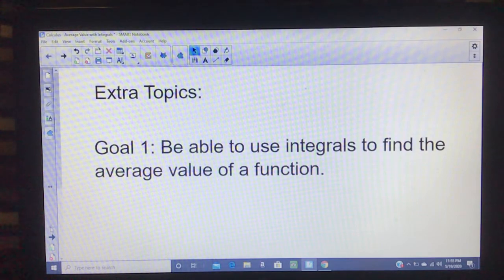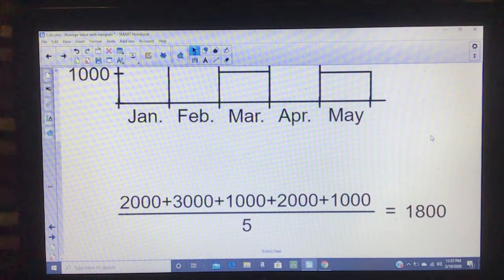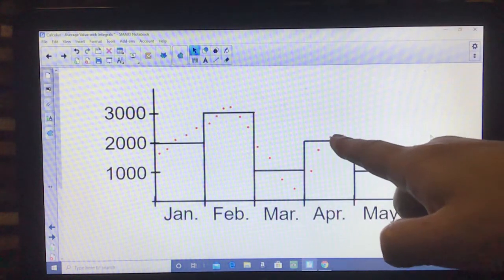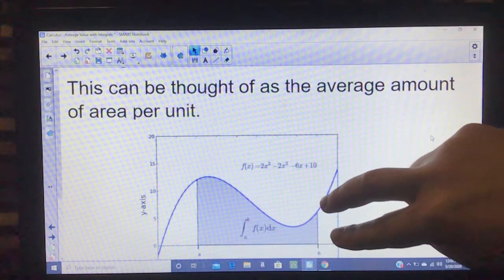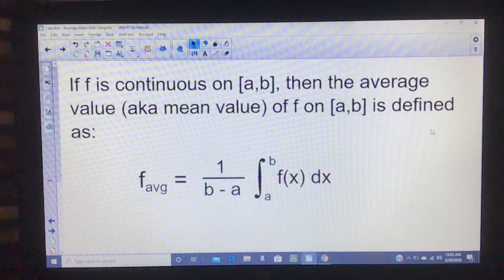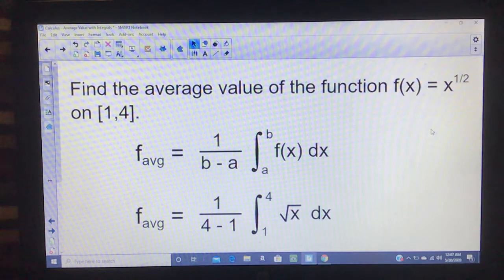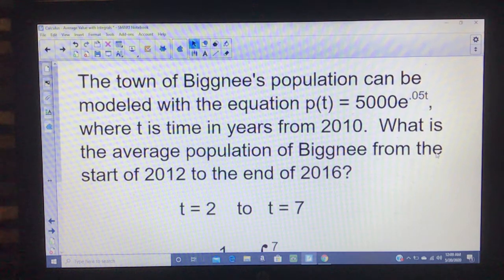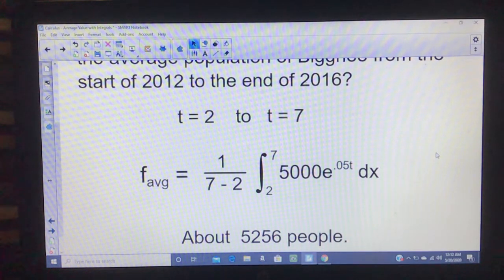Extra Topics: Goal 1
Shows how to use integrals to calculate average value of a function.